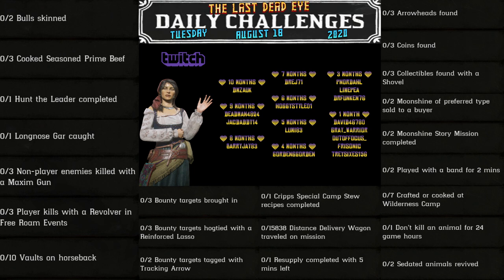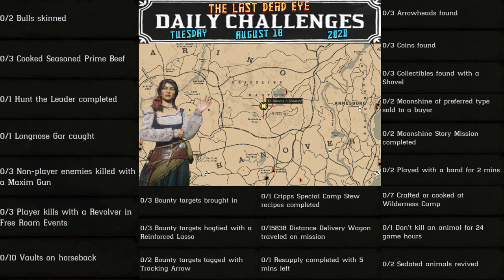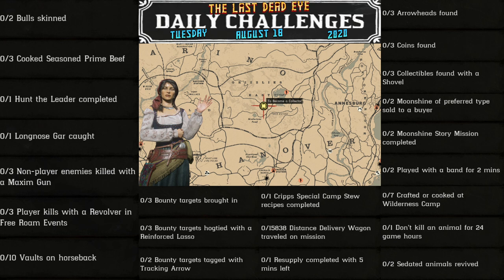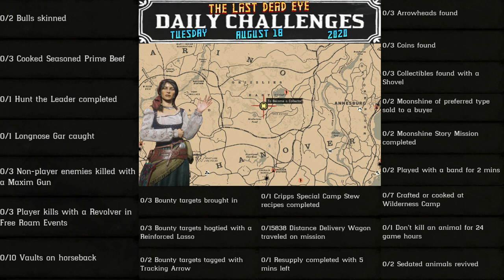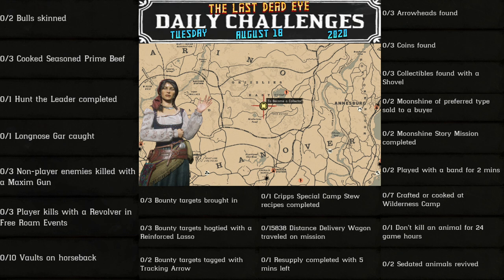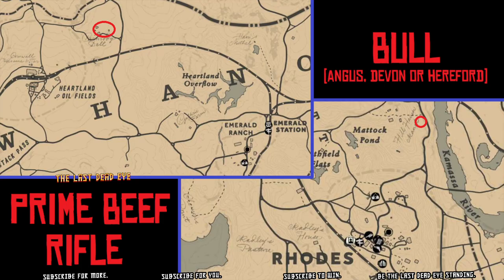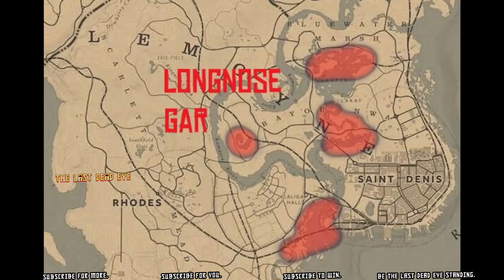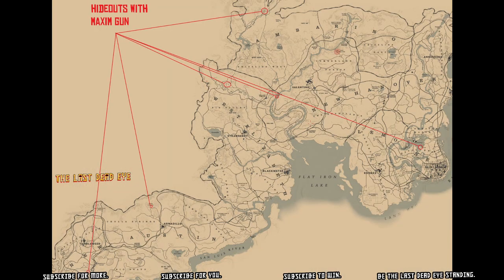Daily Challenges Madam Nazar Bull Longnose Gar Maxim Gun Locations RDR2 Red Dead Online (8/18/20)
Red Dead Online Daily Challenges "List and Locations" for Tuesday, August 18, 2020 (8/18/20).

Red Dead 2 Daily Challenge videos uploaded daily!